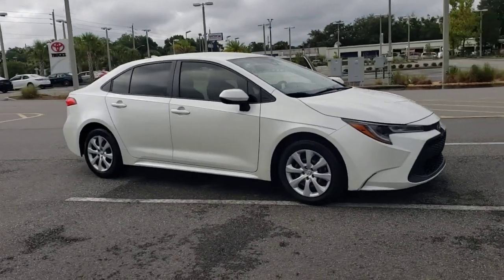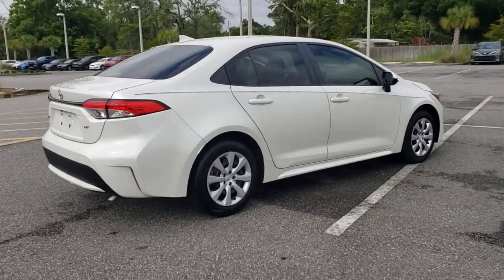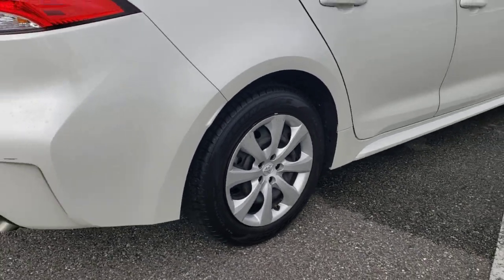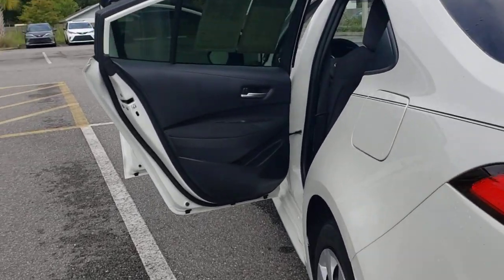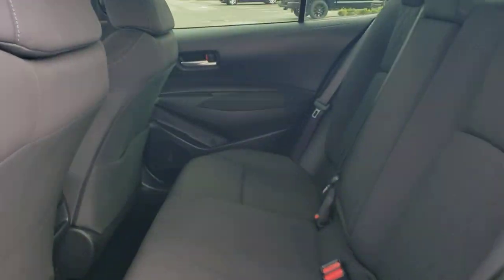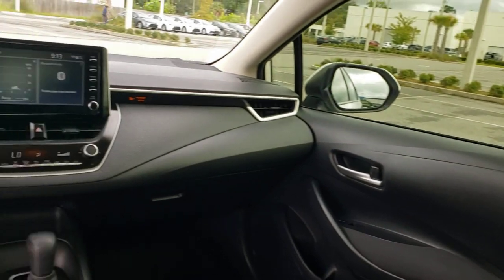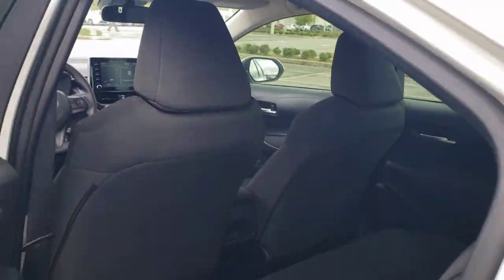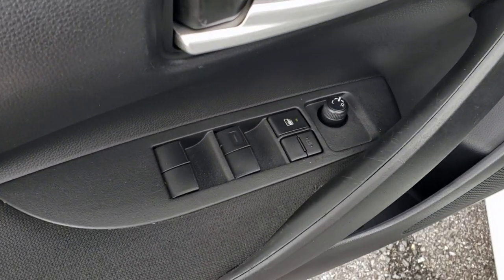2020 Toyota Corolla Jacksonville Beach, Orange Park, Middleburg, Macclenny, Callahan T211987A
Used 2020 Toyota Corolla available in Jacksonville, Florida at Ernie Palmer Toyota. Servicing the Jacksonville Beach, Orange Park, Middleburg, Macclenny, Callahan, FL area.

CARFAX One-Owner. Clean CARFAX. 2020 Toyota Corolla LE 1.8L I4 DOHC 16V 30/38 City/Highway MPGbrbrAwards:br  * 2020 KBB.com 10 Coolest New Cars Under $20,000brbrbrFamily Owned since 1983. Ernie Palmer Toyota provides you with the ultimate new, used, and certified pre-owned car buying experience in Florida! Our hardworking team of qualified sales, service, and finance specialists strive to bring you an overall superior car buying experience from beginning to end. We will help you find the perfect new, used, or certified pre-owned Toyota that meets all of your needs and desires, and will work alongside you to come up with a finance plan that accommodates your lifestyle. In addition, we provide our valued customers with a fantastic service department that will keep your vehicle running smoothly for years to come. If you are in the Jacksonville, Jacksonville Beach or Orange Park area, come check out all of the outstanding vehicles and services at Ernie Palmer Toyota in Jacksonville, FL!
Wheels: 16 Wide Vent Steel,Front Bucket Seats,Premium Fabric Seat Trim,Radio: Audio AM/FM w/Navigation,4-Wheel Disc Brakes,6 Speakers,Air Conditioning,Electronic Stability Control,Front Center Armrest,Tachometer,ABS brakes,AM/FM radio,Automatic temperature control,Brake assist,Bumpers: body-color,Delay-off headlights,Driver door bin,Driver vanity mirror,Dual front impact airbags,Dual front side impact airbags,Front anti-roll bar,Front reading lights,Front wheel independent suspension,Fully automatic headlights,Heated door mirrors,Illuminated entry,Knee airbag,Low tire pressure warning,Occupant sensing airbag,Outside temperature display,Overhead airbag,Panic alarm,Passenger door bin,Passenger vanity mirror,Power door mirrors,Power steering,Power windows,Radio data system,Rear anti-roll bar,Rear seat center armrest,Rear window defroster,Remote keyless entry,Security system,Speed control,Speed-sensing steering,Split folding rear seat,Steering wheel mounted audio controls,Telescoping steering wheel,Tilt steering wheel,Traction control,Trip computer,Variably intermittent wipers,Rear seats: bench,Exterior Parking Camera Rear,Auto High-beam Headlights,Emergency communication system: Safety Connect with 3-year trial